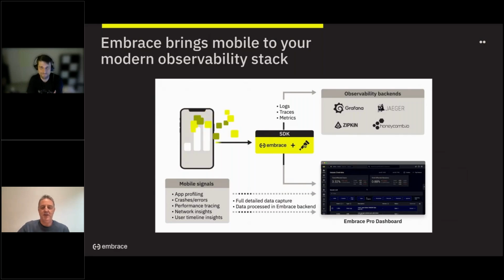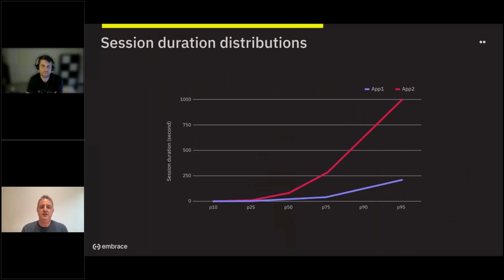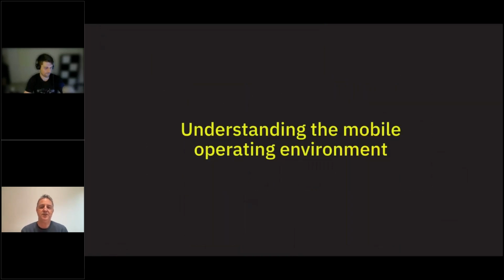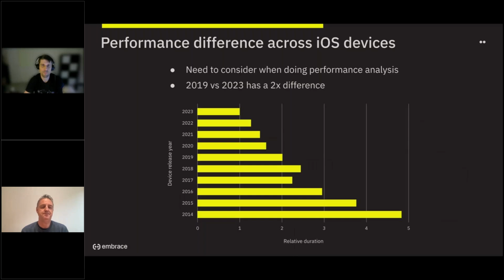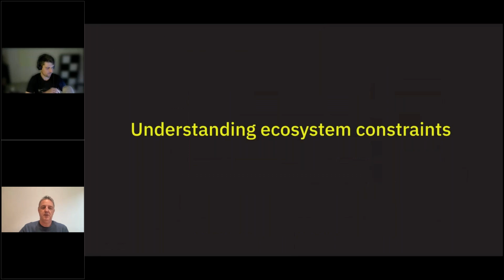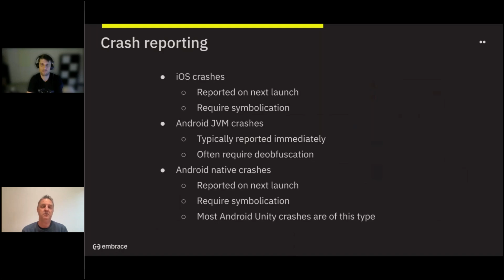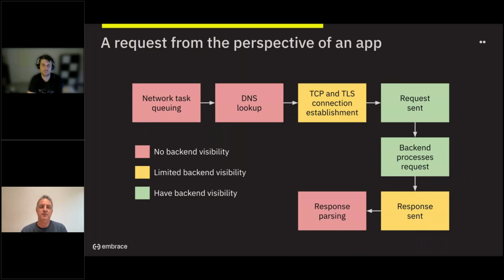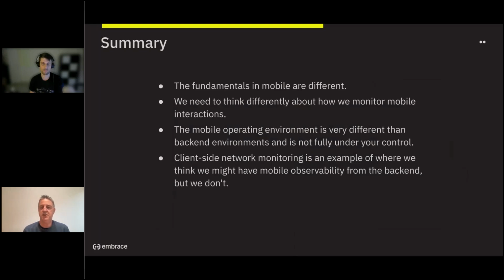What DevOps and SREs need to know about mobile observability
Discover why a generic observability approach falls short for mobile. 📉 Understanding user experience in your mobile app requires device-level measurement. Backend monitoring alone provides an incomplete picture.

In this webinar, we cover:
✅ How to adopt a user-focused approach to mobile interactions
✅ The importance of client-side network monitoring for a complete story
✅ The impact of diverse end-user devices on your app’s performance
✅ Common ecosystem limitations and their effect on telemetry collection